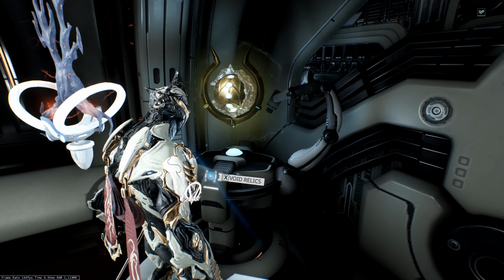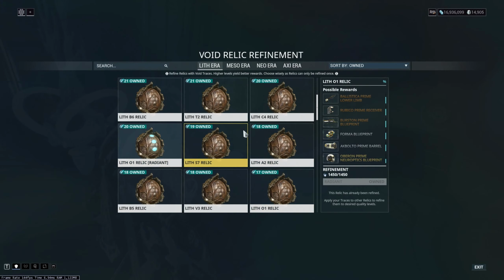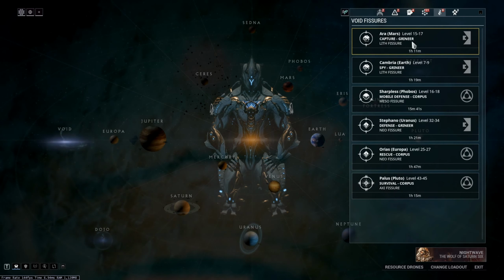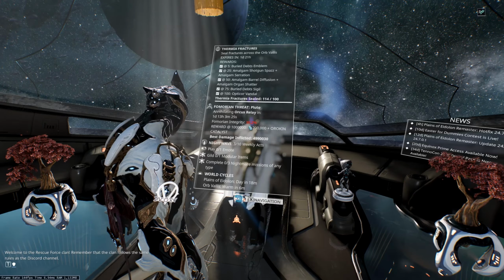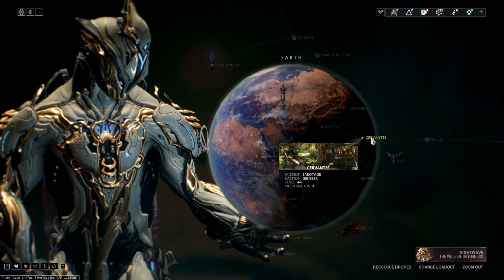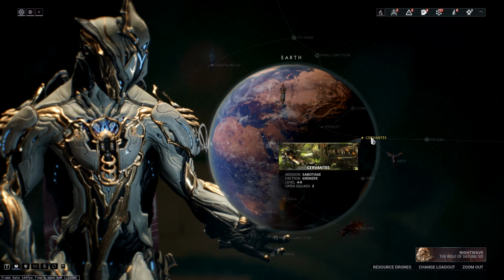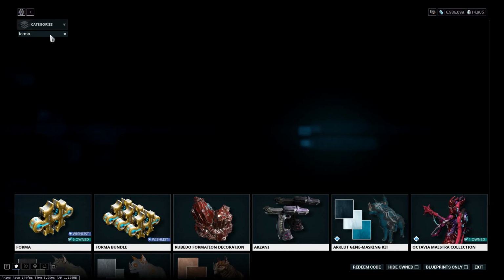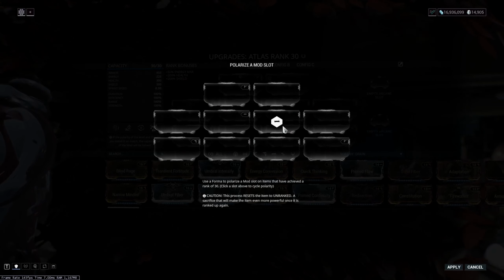Warframe : Forma - Farm & Use 2020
Sign up for Warframe and get a free 7 day XP/Affinity booster

One for the newer players, a group I wish I had more time to focus on. The hows on farming and using Forma.

In Warframe, players control the members of the Tenno, a race of ancient warriors who have awoken from centuries of cryosleep to find themselves at war with the Grineer, a matriarchal race of militarized and deteriorated human clones built upon metal, blood, and war; the Corpus, a mega-corporation with advanced robotics and laser technology built upon profit; the Infested, disfigured victims of the Technocyte virus, a reference to Dark Sector; and later the Sentients, an alien force of mechanical beings returning from the Tau system after being driven back centuries ago.